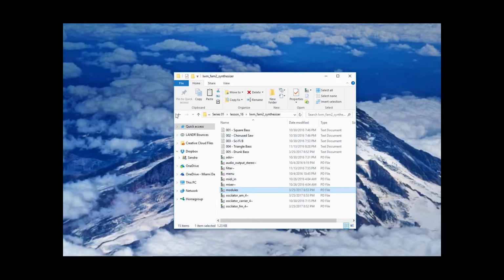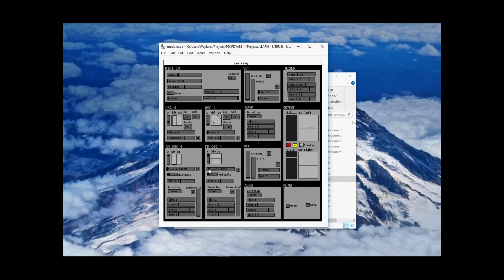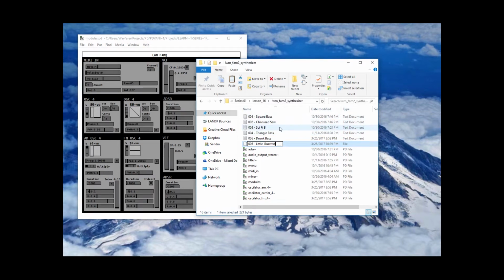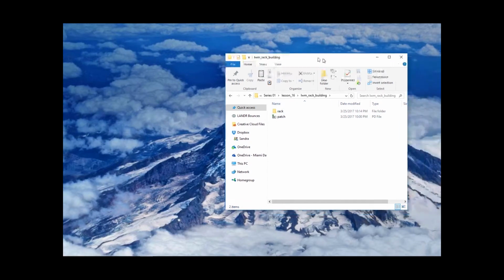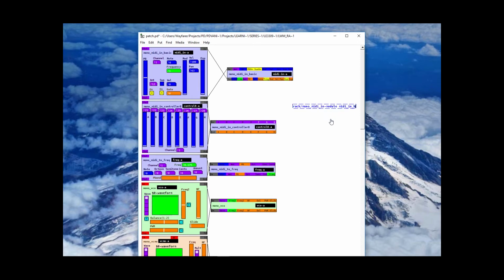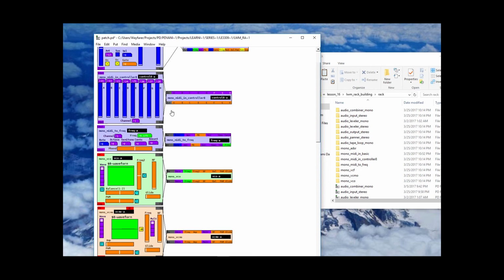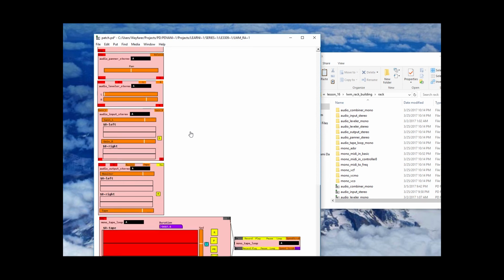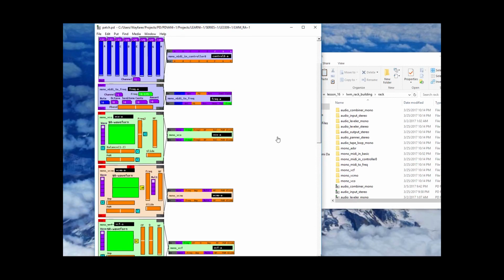Learning Synthesis with Pure Data Series 01 Lesson 16 - Finalizing Series 01 & Previewing Series 02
Description

We are going to finalize the FAM2 virtual modular synthesizer that we made in series 01 with some bug fixes and then take a sneak peek at LWM Rack, the new open-ended virtual modular synthesis system that we will be building in Series 02.

Annotation